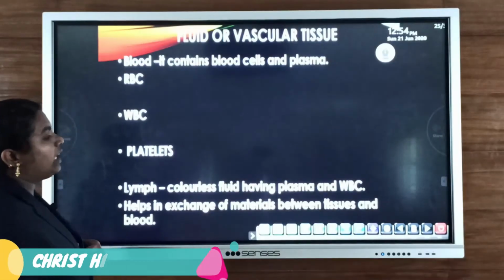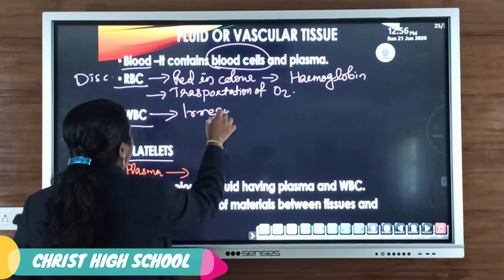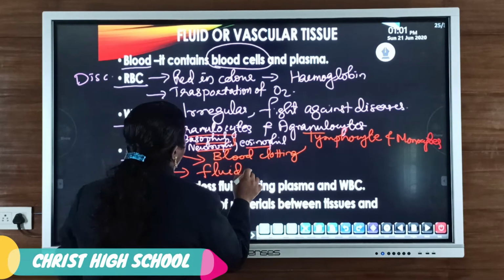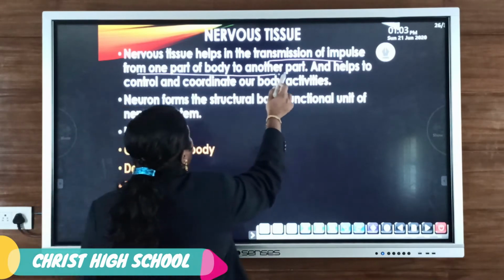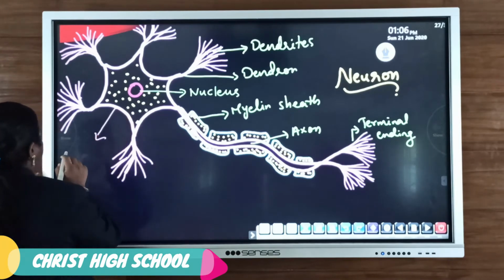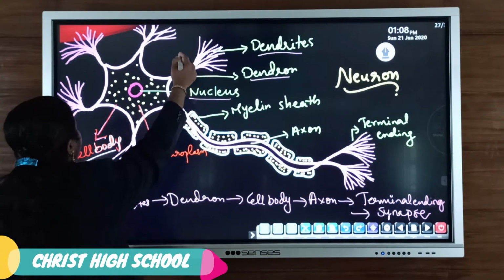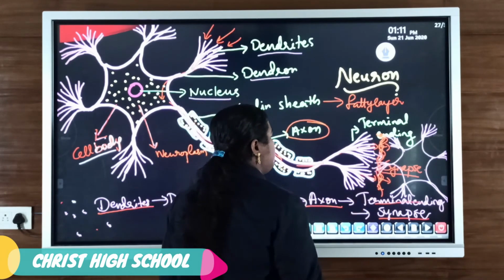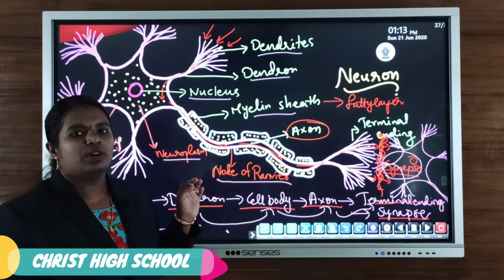ANIMAL TISSUE FLUID & NERVOUS TISSUE FOR CLASS 9